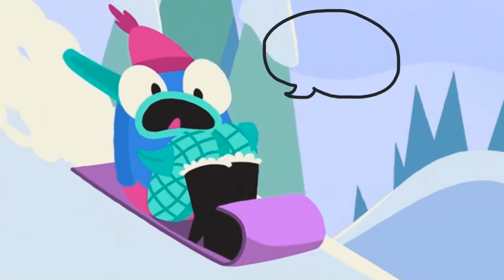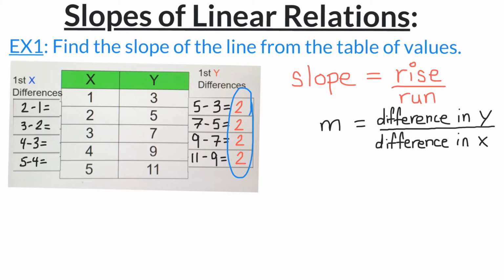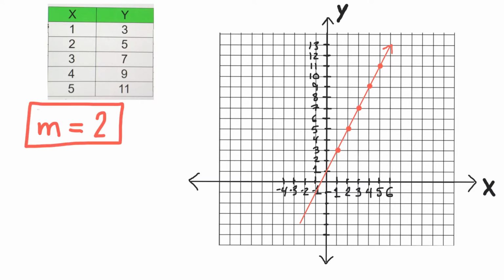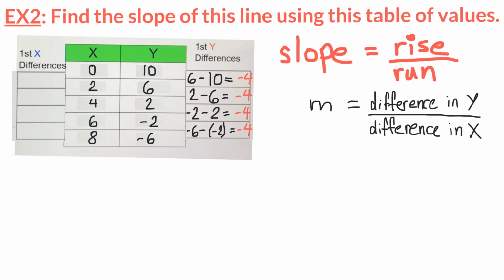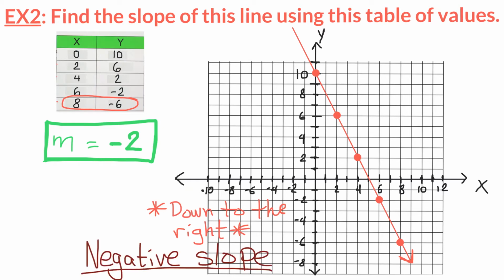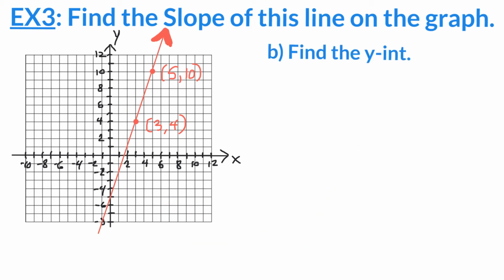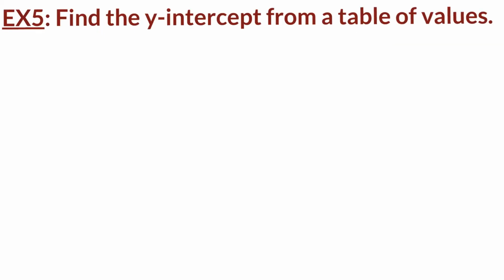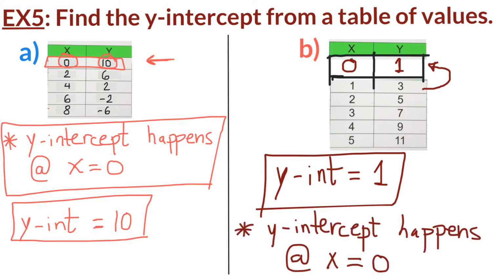Investigating Slopes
King EID teaches us about Linear Relations